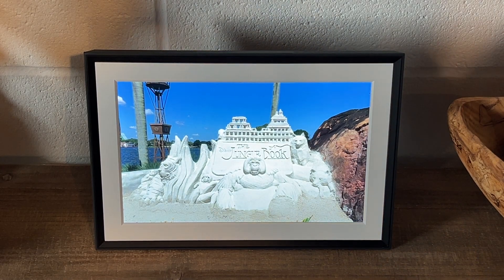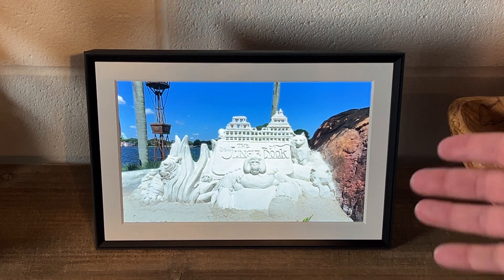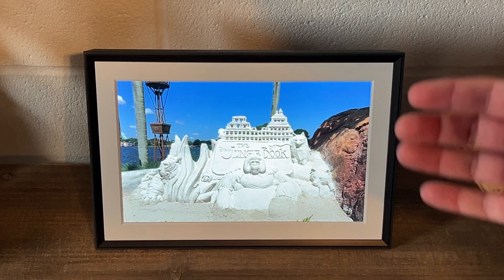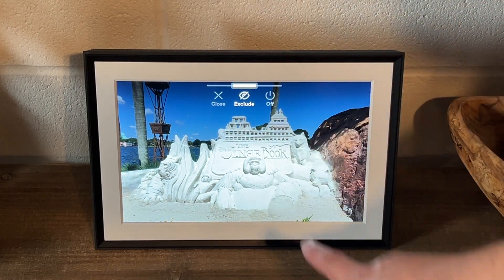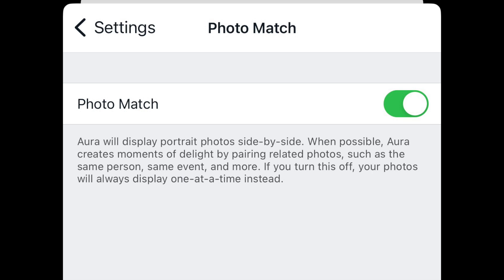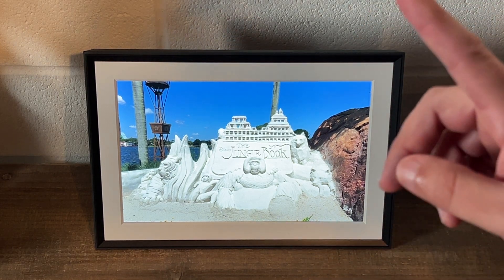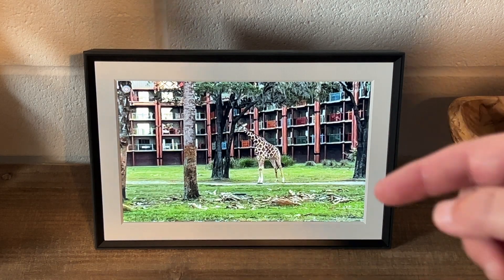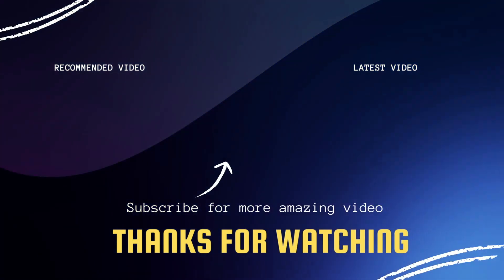Aura Carver Mat WiFi Photo Frame Review: Capturing Memories with the Best Digital Frame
Aura Carver 10.1" WiFi Digital Picture Frame | The Best Digital Frame for Gifting | Send Photos from Your Phone | Quick, Easy Setup in Aura App | Free Unlimited Storage

Get one of these frames here:
Aura Carver Mat Black Frame
Aura Carver Dark Grey Frame with No Mat
Aura Carver Mat Light Grey Frame
Aura Carver White Frame with No Mat